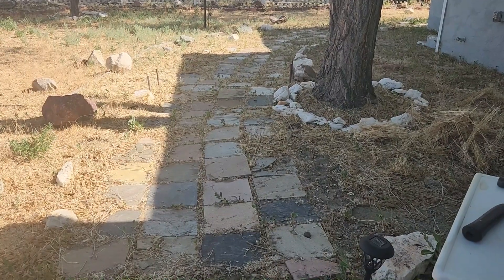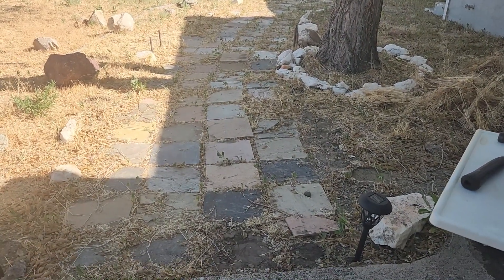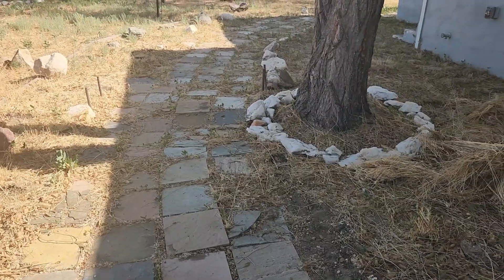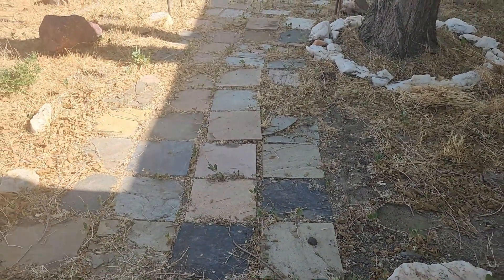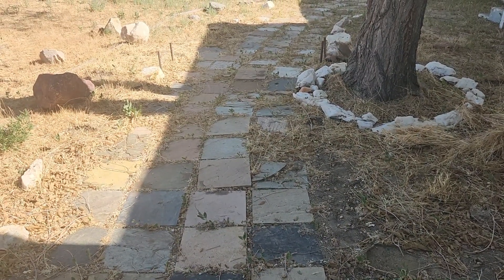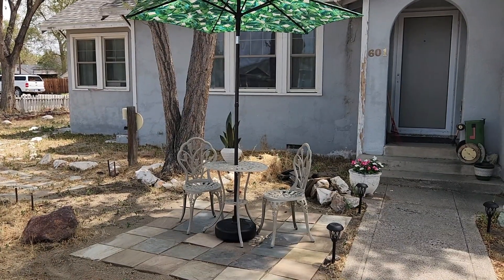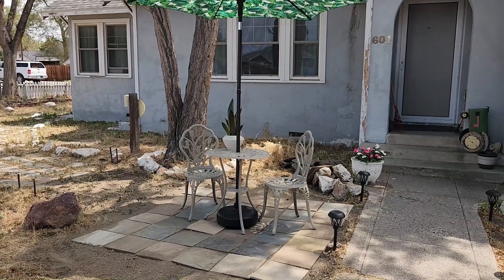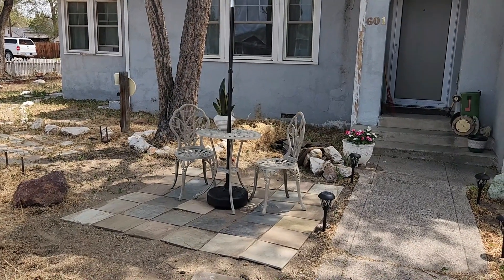1934 Art Deco Era Cottage - Front Yard "Patio" Project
A quick and easy project in my front yard that cost me nothing but my time!